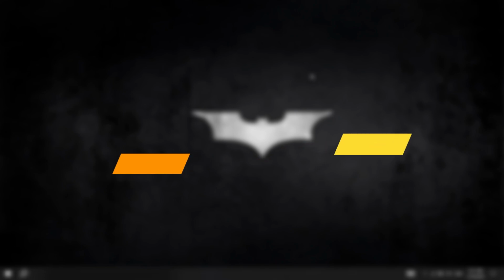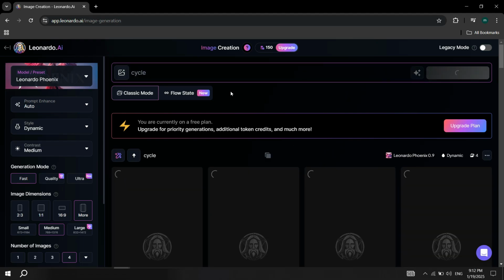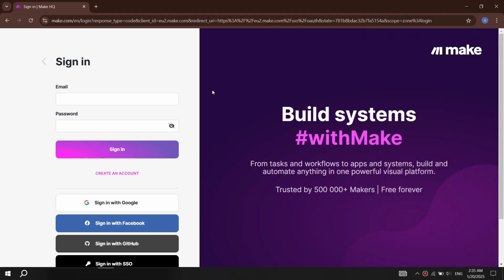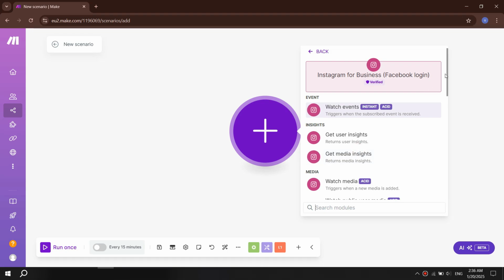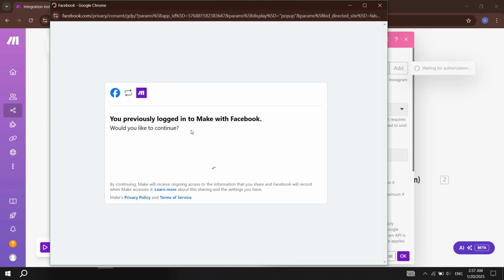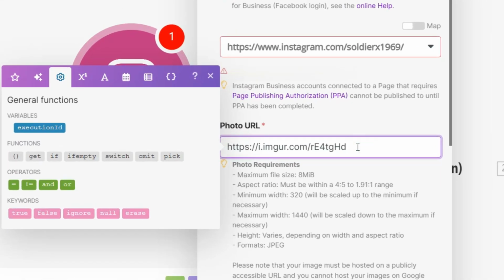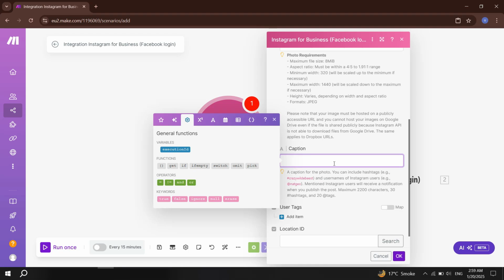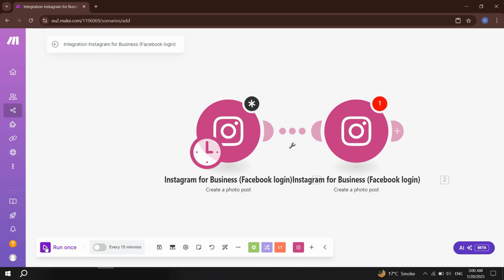How to Post Long Photos on Instagram Without Cropping (Step-by-Step Guide!)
📸 Want to post full-length photos on Instagram without cropping?

In this step-by-step tutorial, I’ll show you how to post tall photos on Instagram while maintaining high quality and full size. Whether you’re a photographer, influencer, or creator, this guide will help you resize images, adjust aspect ratios, and upload panoramic or vertical pictures without losing important details. No cropping needed!

What You’ll Learn in This Video:
✔️ How to post long photos on Instagram without cropping
✔️ How to fit tall pictures in an Instagram post
✔️ Best tools to resize and upload full-length photos

Your support helps us create more valuable Instagram tutorials.